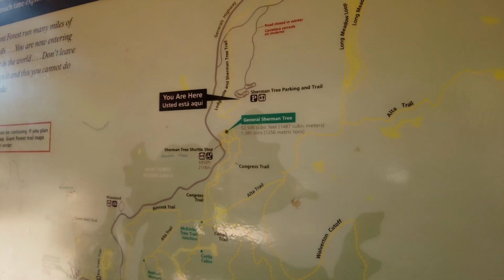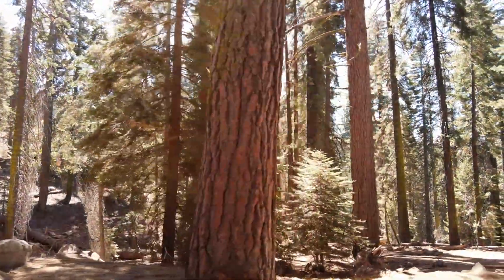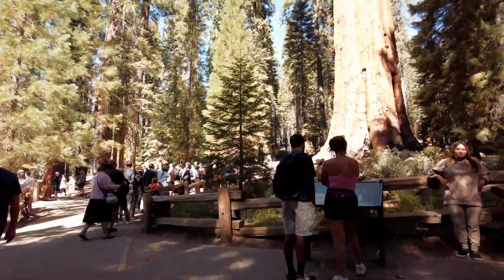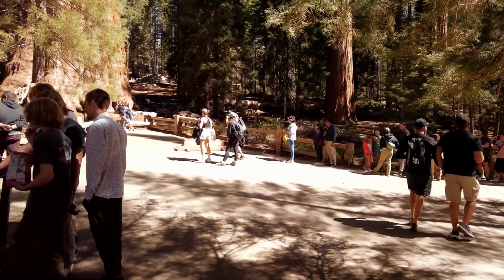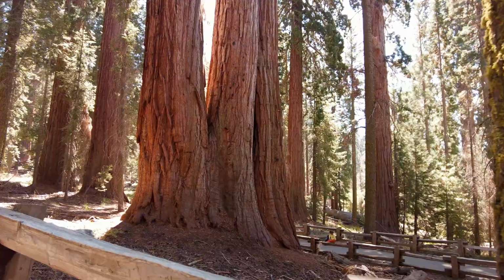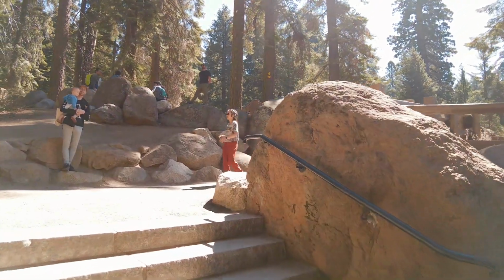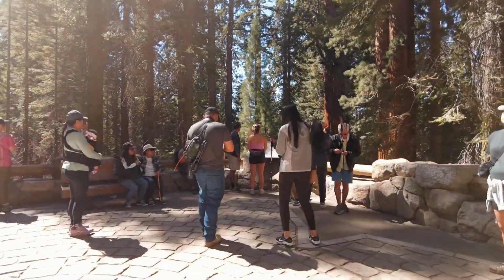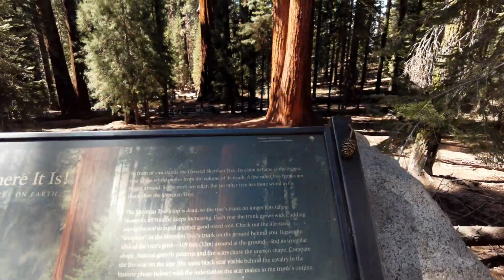Hiking to General Sherman Tree | Top Things To Do in Sequoia National Park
Hidden in California’s stunning Sequoia National Park stands a living testament to the grandeur of nature — the General Sherman Tree. This colossal tree, the largest living tree on Earth by volume, is not only an impressive natural wonder but also a symbol of resilience, history, and the vastness of life on our planet.

Visiting the General Sherman Tree is a pilgrimage for nature enthusiasts. Located within the Giant Forest, one of the densest groves of giant sequoias in Sequoia National Park, the tree is easily accessible via a paved trail. The path to the General Sherman Tree is relatively short, but the walk is lined with other impressive sequoias that gradually introduce visitors to the majesty of the forest before reaching the grand finale.

For many, standing at the base of the General Sherman Tree is a humbling experience. Visitors often find themselves dwarfed by the tree’s size, craning their necks to see its upper branches, which seem to brush the sky. Interpretive signs along the trail provide fascinating details about the sequoias, the ecosystem, and the significance of fire to their life cycle.

Sequoia National Park encourages visitors to take care of the ecosystem while enjoying it. Staying on designated paths, refraining from carving initials into the trees, and respecting the fragile environment ensures that future generations can experience the same sense of wonder.